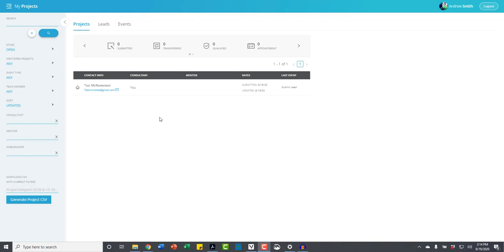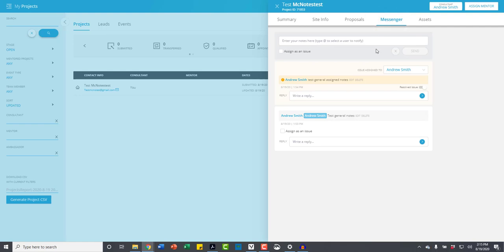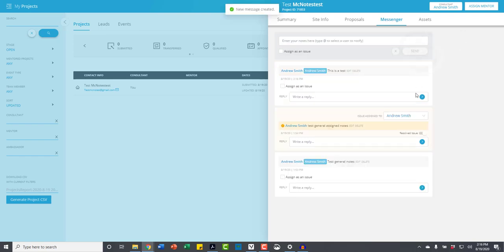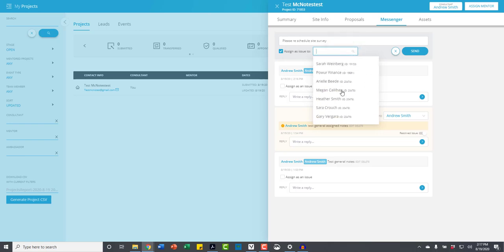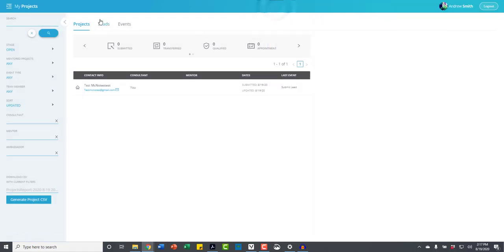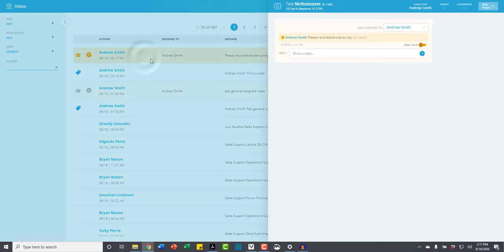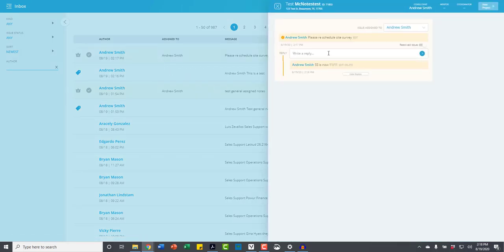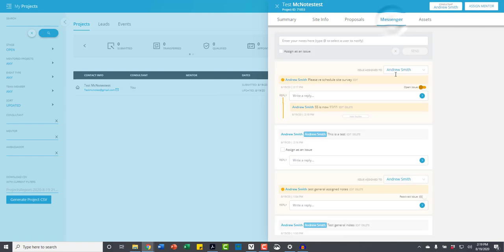Messenger Feature V2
An updated review of the new Messenger feature